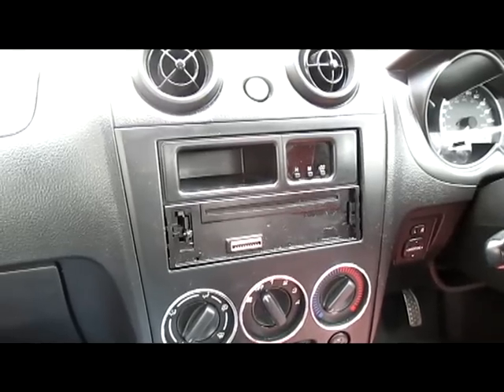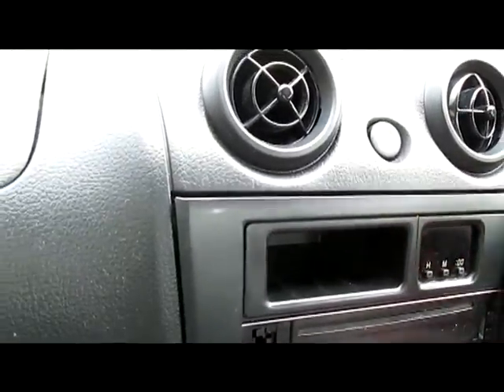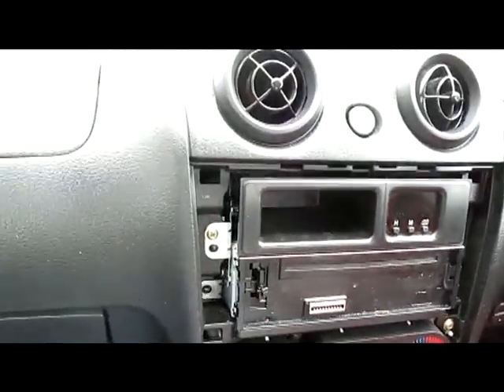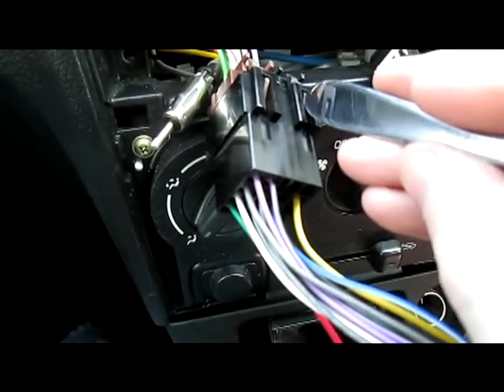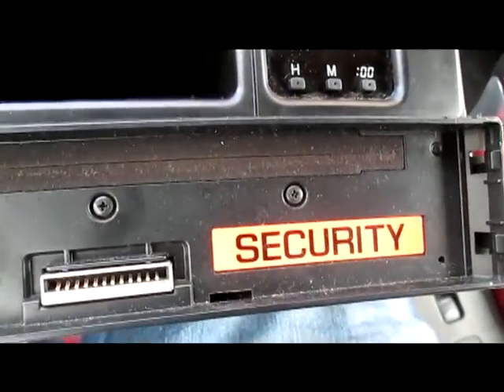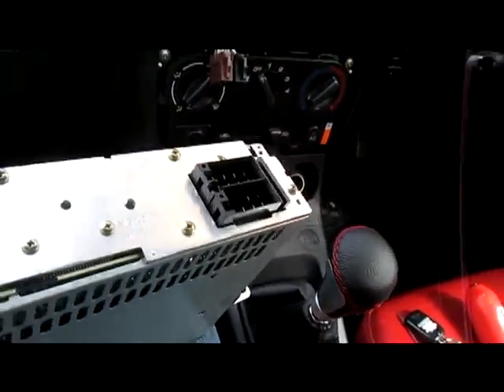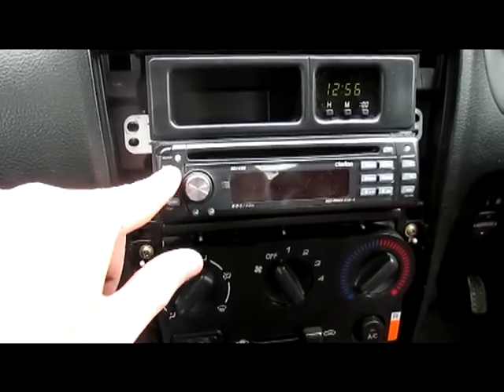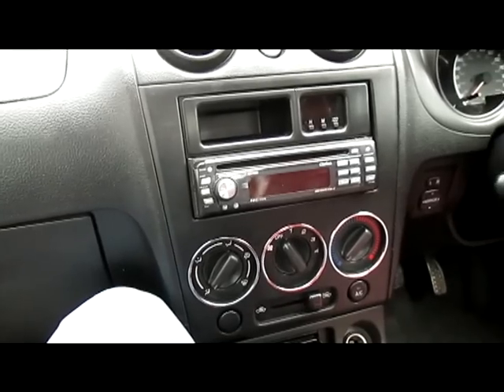Installing a new car stereo in a Daihatsu Copen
DIY install of a new head unit / car radio / car stereo in a Daihastu Copen. This video will cover most single DIN car stereos with an ISO connector.